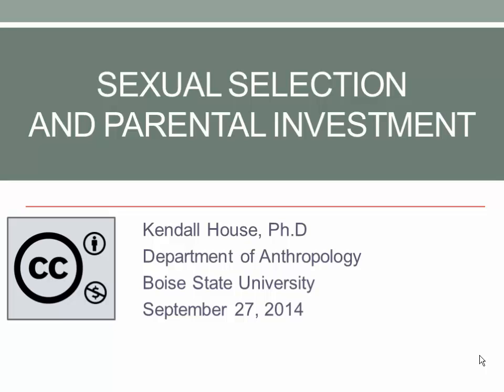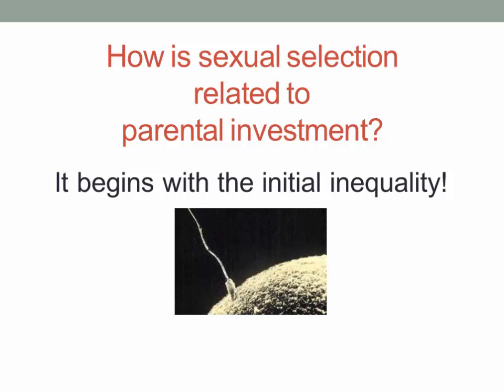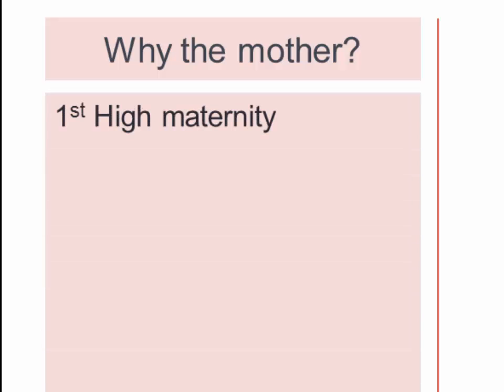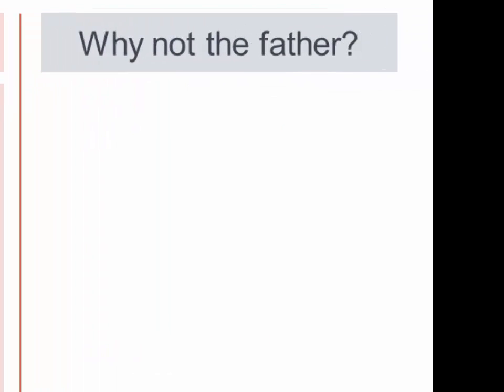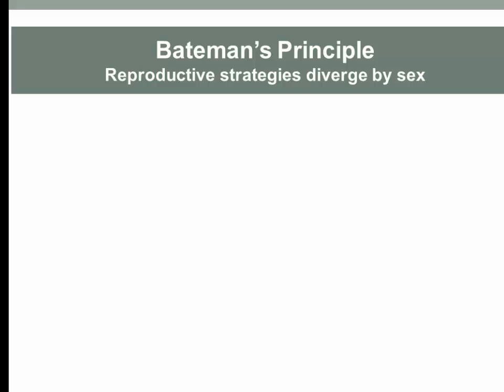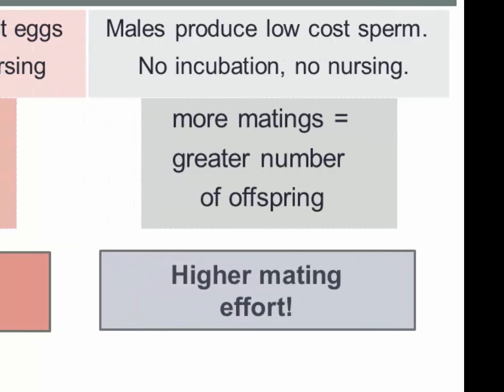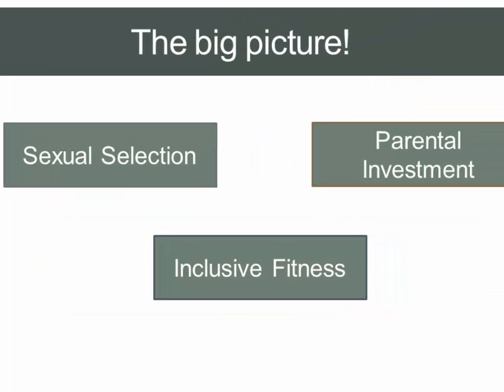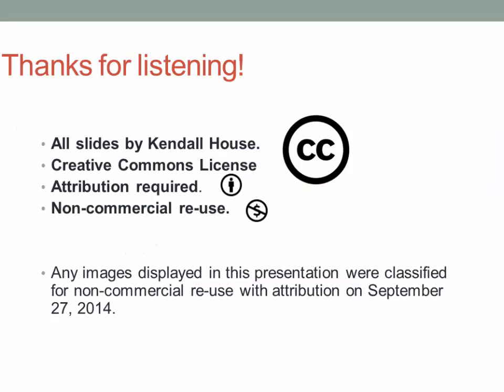Sexual Selection and Parental Investment